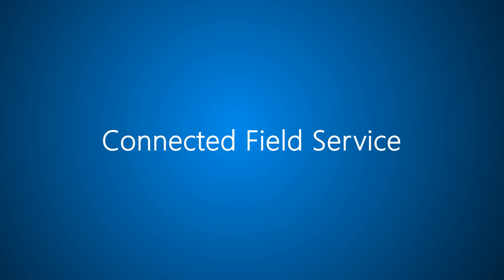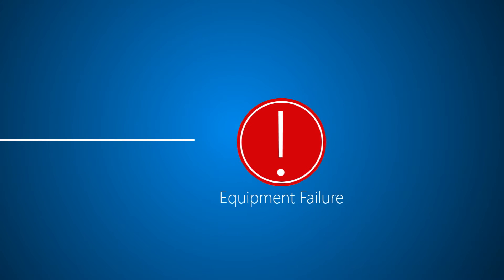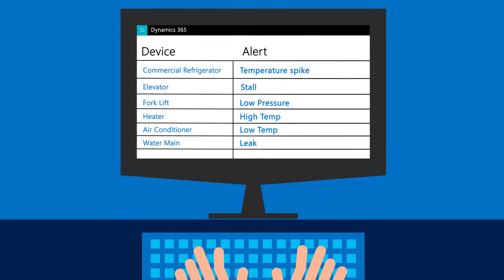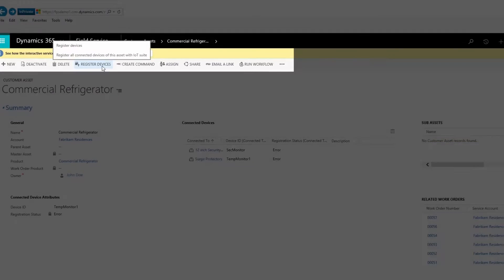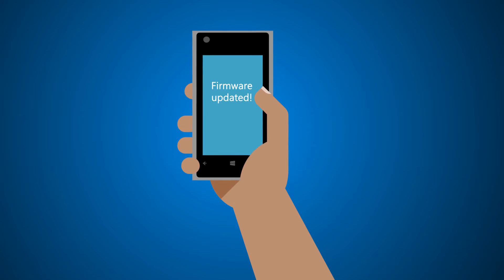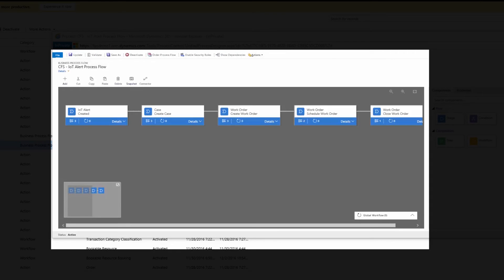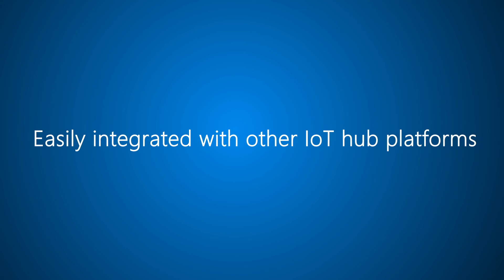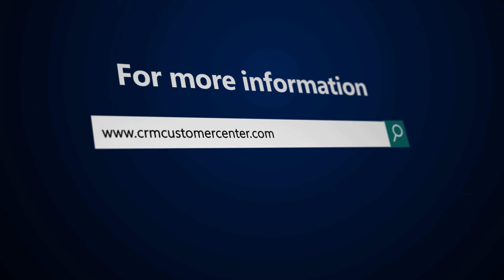Use Connected Field Service to remotely monitor and service customer equipment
Microsoft Dynamics 365 brings the power of the Internet of Things (IoT) to customer service. With Connected Field Service, companies will be able to leverage the potential of predictive maintenance to drive better business outcomes, not only to the point of sale, but long after the initial purchase as well.